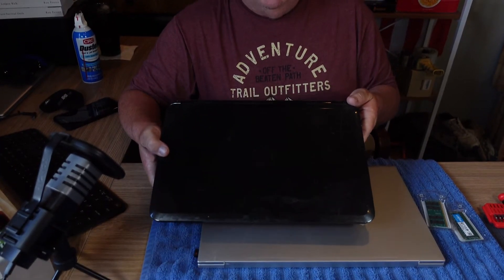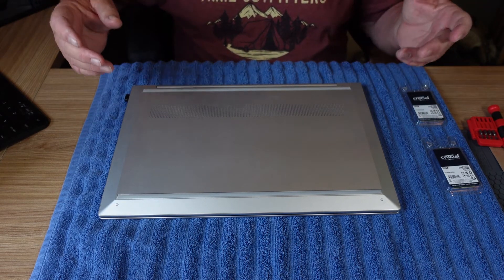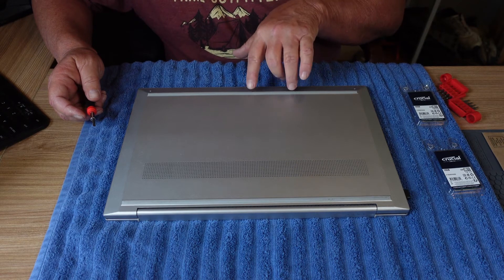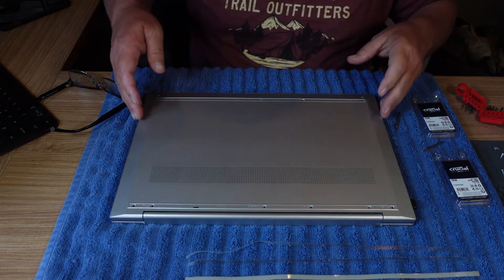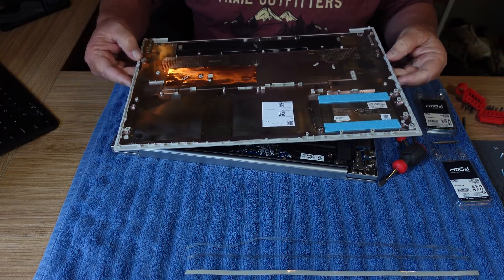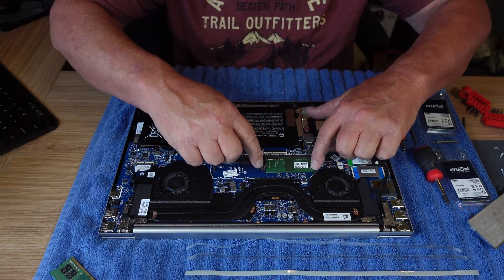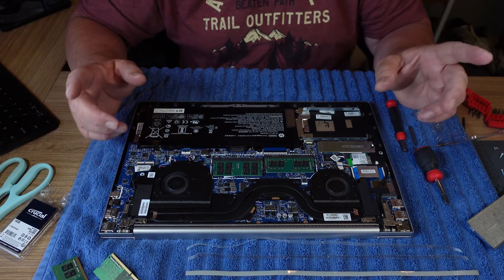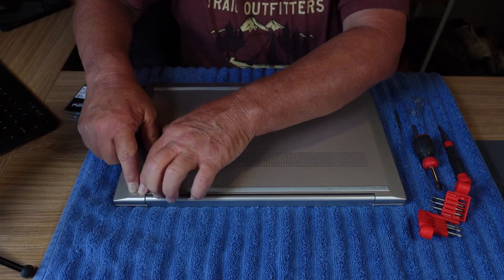DIY How to (I) Upgrade RAM Memory in HP Envy 17M Laptop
A little fun while I try to upgrade the memory in my HP Envy 17M laptop.  I need to take it from 12gb to 32gb

Mailing Address -
Joe Waller